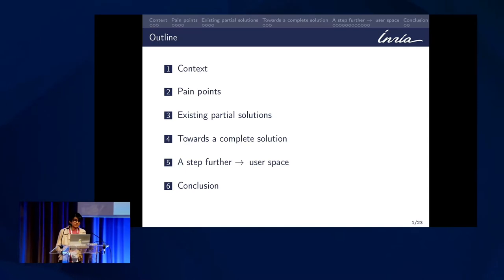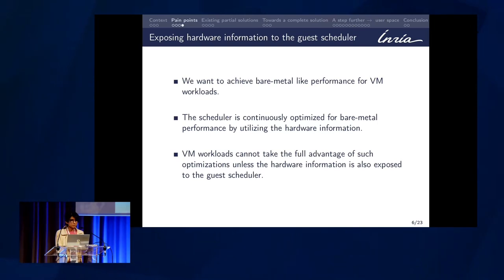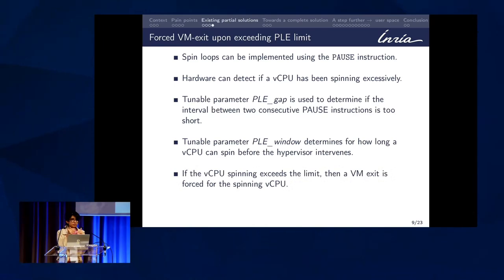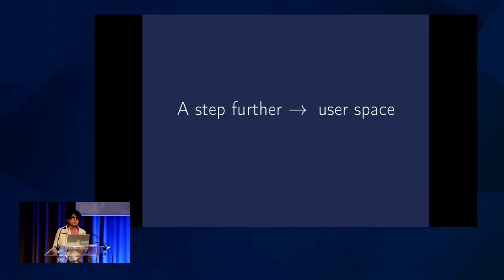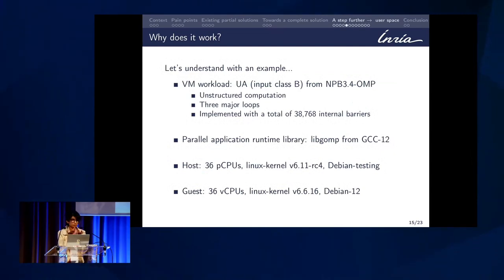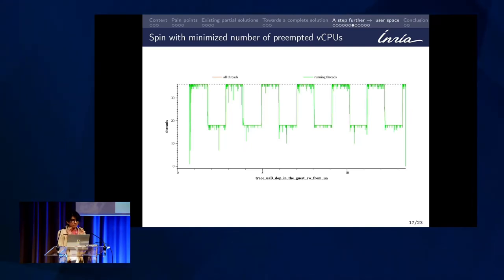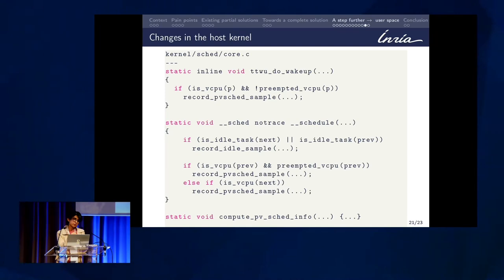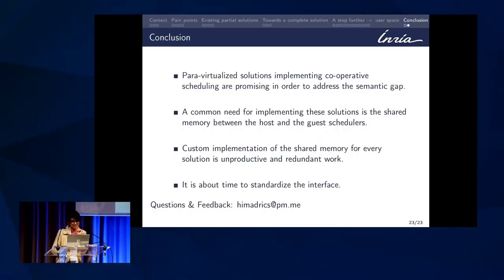Kernel Recipes 2024 - Dual level of task scheduling for VM workloads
When a multi-threaded application runs inside a virtual machine, it experiences a dual level of task scheduling. The guest OS’ task scheduler decides how to place application threads on the vCPUs, and the host OS’ task scheduler decides how to place these vCPU threads on the pCPUs. While the guest is aware of the application threads’ activities inside the VM, it is often oblivious about the status of its vCPUs on the host. On the other hand, the host is aware of the status of the vCPUs, but it is oblivious about the application threads’ activities inside the VM. Thus, neither the guest nor the host have the complete information to make optimal task placement decisions across both the levels. This leads to the well-known semantic gap between the host and the guest task schedulers. Many existing academic as well as in-kernel solutions partially help by targeting specific issues spanning from the semantic gap. And more recently, we might be getting closer to achieving a generic and complete solution with the efforts of standardizing the paravirt scheduling interface[1].

In this talk, we will take a deep dive into the issues spanning from the semantic gap. We will review the paravirt scheduling proposal as well as some of the noteworthy partial solutions. And finally, we will learn about the semantic gap related research at Whisper that builds upon the idea of paravirt scheduling and proposes a new use-case for it.

[1] [RFC PATCH v2 0/5] Paravirt Scheduling (Dynamic vcpu priority

Himadri CHHAYA-SHAILESH